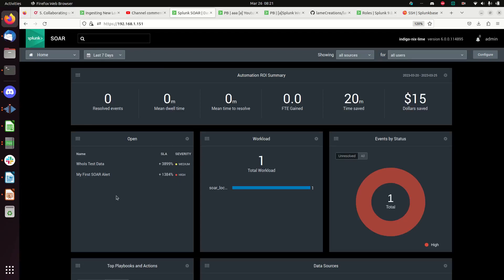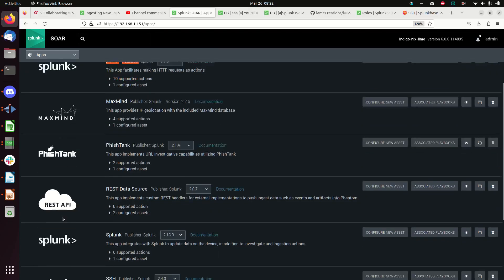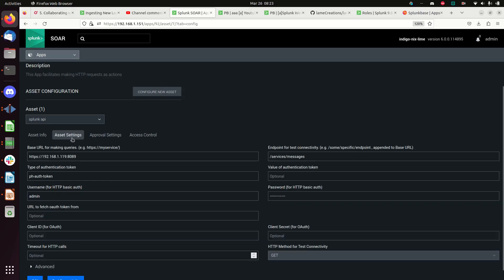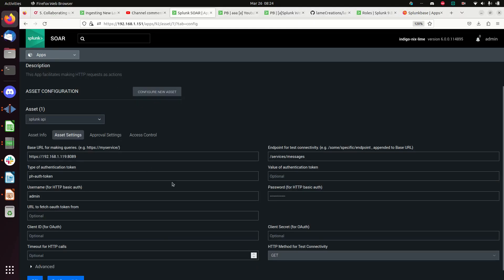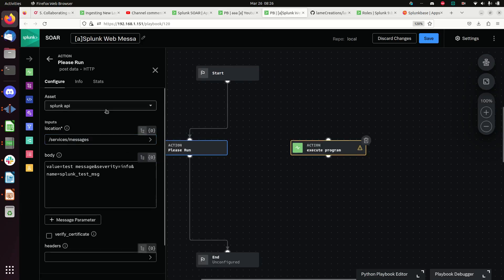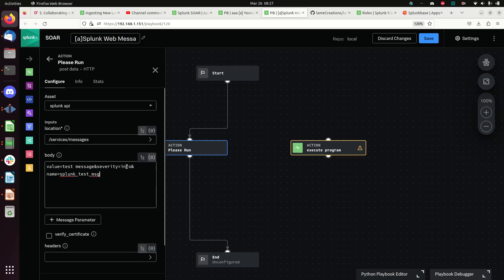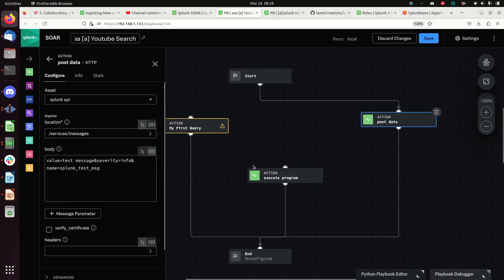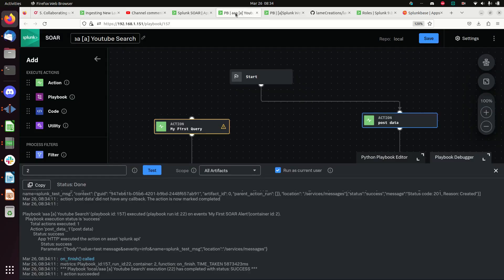Intro to Splunk SOAR Phantom | Making Rest and HTTP actions in a Playbook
Playlist Link for SOAR Videos

This is the a continuation of a video playlist  dedicated to understanding how to set up and leverage Splunk SOAR / Phantom.  This video will focus on using API and other HTTP calls within the HTTP app on SOAR